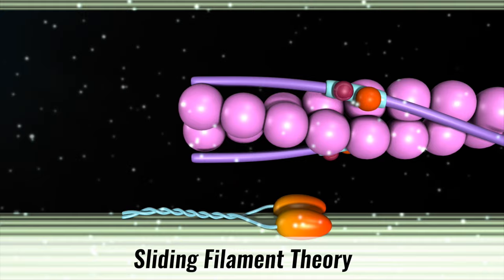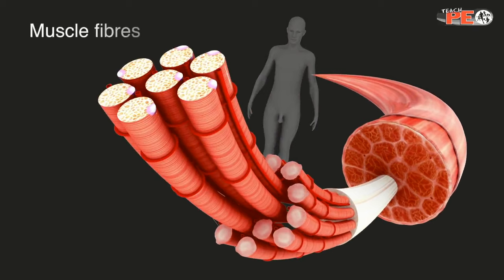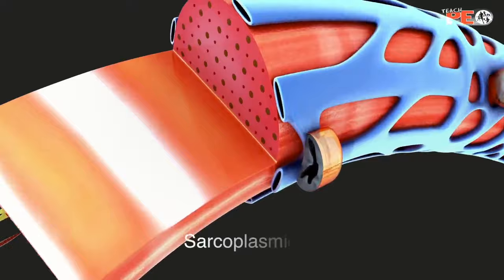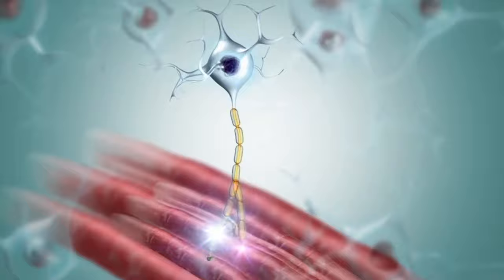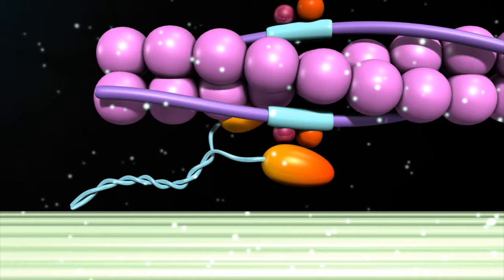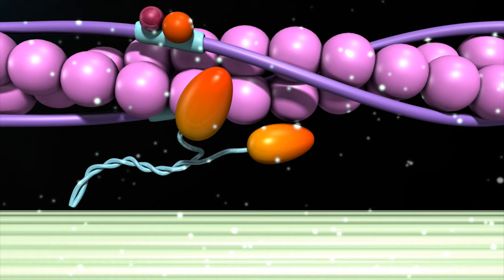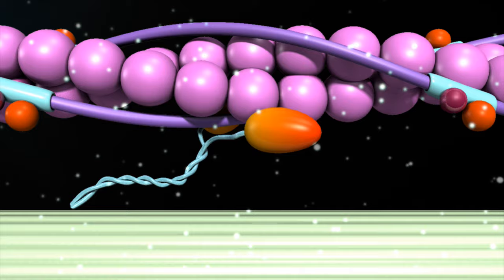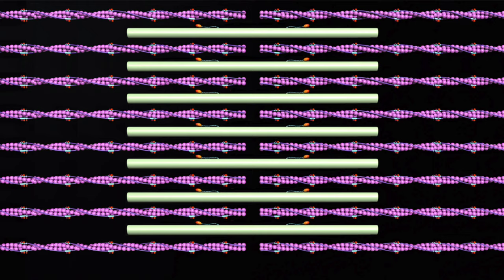Sliding Filament Theory Of Muscle Contraction Explained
Sliding filament theory explains how muscles contract at a cellular level. Learn more and test yourself with our quizzes here: